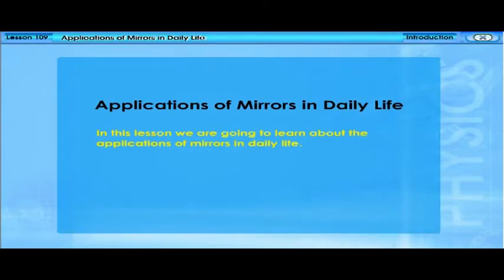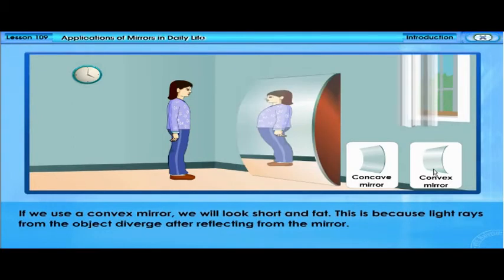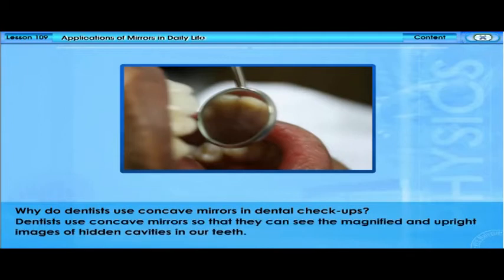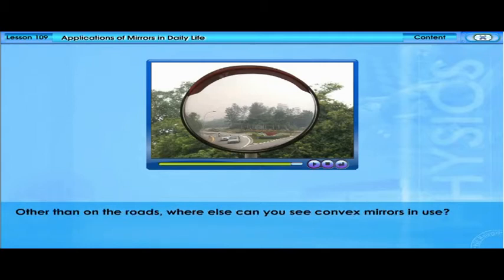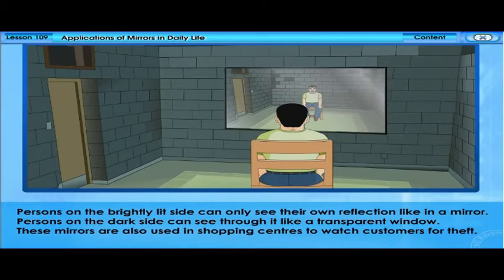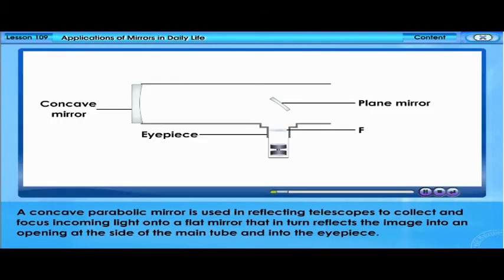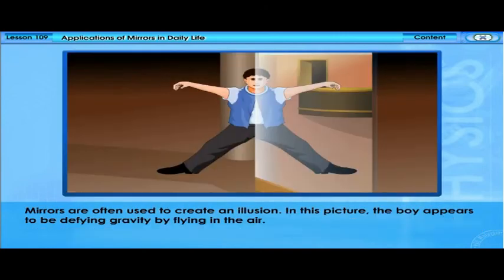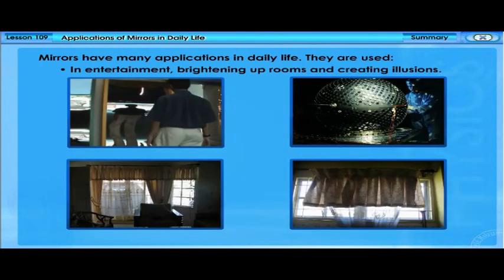Applications of Mirrors in Daily Life (F4 C5 L109 V22)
LIGHT
Applying Physics In Everyday Life